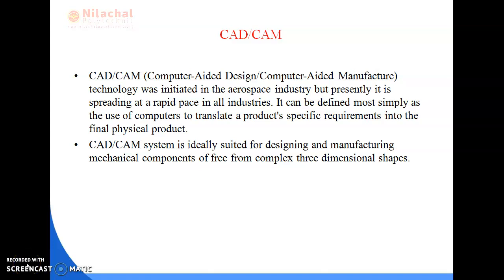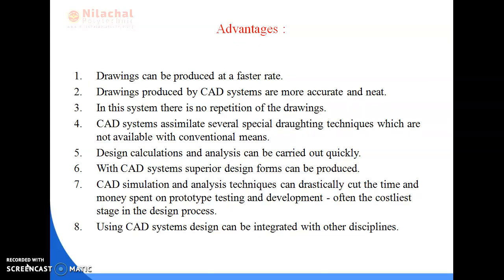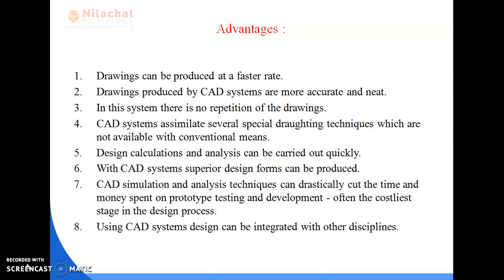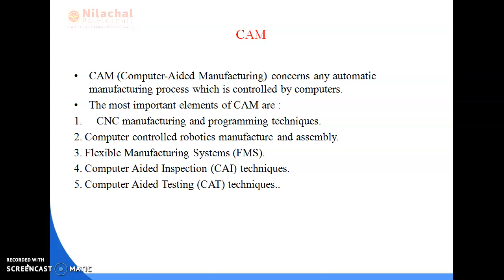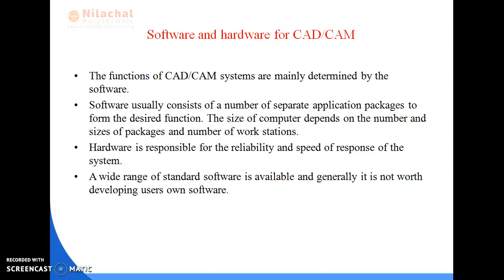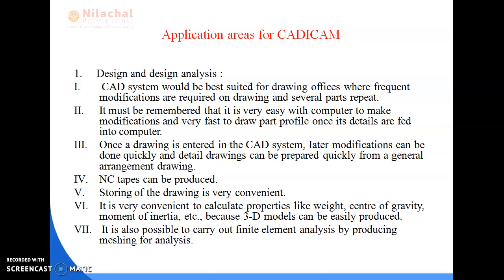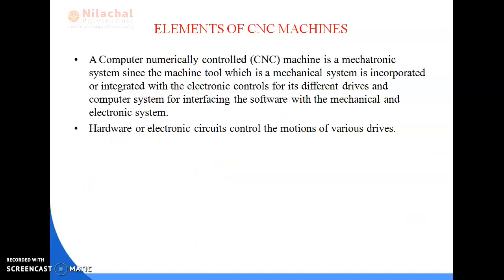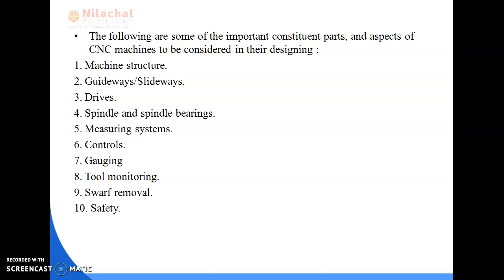5th SEM || MECHANICAL || MECHATRONICS || CNC COMPONENTS || Ch 5 PART 3